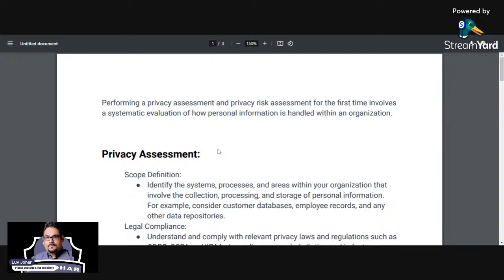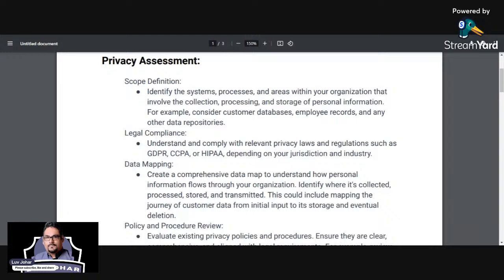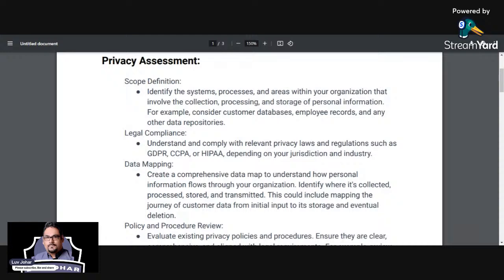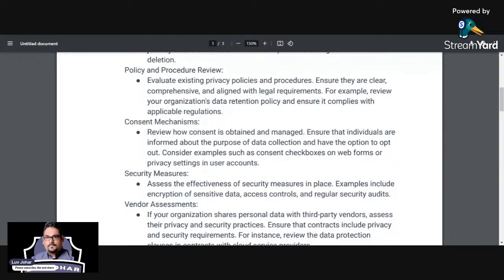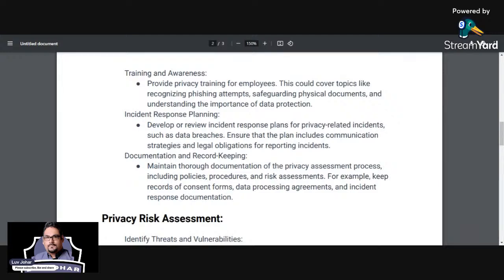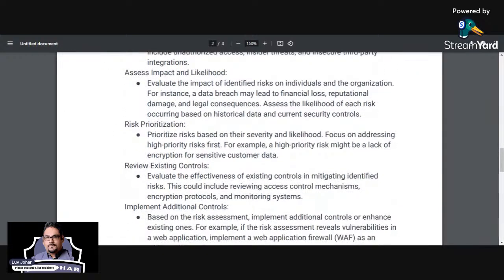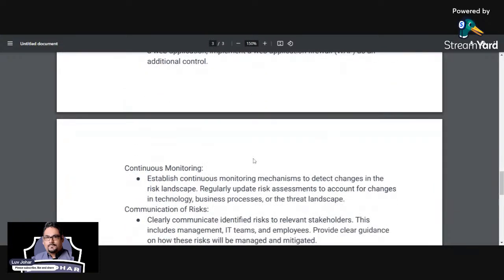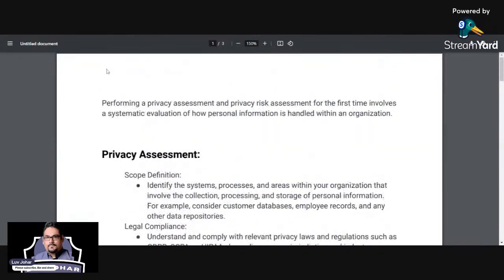Mastering Privacy Assessments: A Comprehensive Guide for Beginners | Cybersecurity Expert Tips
Performing a privacy assessment and privacy risk assessment for the first time involves a systematic evaluation of how personal information is handled within an organization.

Privacy Assessment:
Scope Definition:
Identify the systems, processes, and areas within your organization that involve the collection, processing, and storage of personal information. For example, consider customer databases, employee records, and any other data repositories.
Legal Compliance:
Understand and comply with relevant privacy laws and regulations such as GDPR, CCPA, or HIPAA, depending on your jurisdiction and industry.
Data Mapping:
Create a comprehensive data map to understand how personal information flows through your organization. Identify where it's collected, processed, stored, and transmitted. This could include mapping the journey of customer data from initial input to its storage and eventual deletion.
Policy and Procedure Review:
Evaluate existing privacy policies and procedures. Ensure they are clear, comprehensive, and aligned with legal requirements. For example, review your organization's data retention policy and ensure it complies with applicable regulations.
Consent Mechanisms:
Review how consent is obtained and managed. Ensure that individuals are informed about the purpose of data collection and have the option to opt out. Consider examples such as consent checkboxes on web forms or privacy settings in user accounts.
Security Measures:
Assess the effectiveness of security measures in place. Examples include encryption of sensitive data, access controls, and regular security audits.
Vendor Assessments:
If your organization shares personal data with third-party vendors, assess their privacy and security practices. Ensure that contracts include privacy and security requirements. For instance, review the data protection clauses in contracts with cloud service providers.
Training and Awareness:
Provide privacy training for employees. This could cover topics like recognizing phishing attempts, safeguarding physical documents, and understanding the importance of data protection.
Incident Response Planning:
Develop or review incident response plans for privacy-related incidents, such as data breaches. Ensure that the plan includes communication strategies and legal obligations for reporting incidents.
Documentation and Record-Keeping:
Maintain thorough documentation of the privacy assessment process, including policies, procedures, and risk assessments. For example, keep records of consent forms, data processing agreements, and incident response documentation.
Privacy Risk Assessment:
Identify Threats and Vulnerabilities:
Conduct a thorough analysis to identify potential threats and vulnerabilities related to the processing of personal information. Examples include unauthorized access, insider threats, and insecure third-party integrations.
Assess Impact and Likelihood:
Evaluate the impact of identified risks on individuals and the organization. For instance, a data breach may lead to financial loss, reputational damage, and legal consequences. Assess the likelihood of each risk occurring based on historical data and current security controls.
Risk Prioritization:
Prioritize risks based on their severity and likelihood. Focus on addressing high-priority risks first. For example, a high-priority risk might be a lack of encryption for sensitive customer data.
Review Existing Controls:
Evaluate the effectiveness of existing controls in mitigating identified risks. This could include reviewing access control mechanisms, encryption protocols, and monitoring systems.
Implement Additional Controls:
Based on the risk assessment, implement additional controls or enhance existing ones. For example, if the risk assessment reveals vulnerabilities in a web application, implement a web application firewall (WAF) as an additional control.

Legal Consultation:
Consult with legal experts to ensure that your risk assessment aligns with legal requirements. Legal advice can help identify any specific legal risks associated with your organization's data processing activities.

Privacy assessment,
Cybersecurity for beginners,
Privacy risk management,
Data protection tutorial,
Privacy compliance tips,
Cybersecurity best practices,
Personal information security,
Privacy audit guide,
Privacy risk mitigation,
Data privacy strategies,
Cybersecurity insights for beginners,
Privacy assessment steps,
Protecting personal information,
Data security for newbies,
Privacy framework explained,
Cybersecurity awareness,
Risk assessment basics,
Privacy laws demystified,
Beginner's guide to privacy,
Cybersecurity fundamentals,